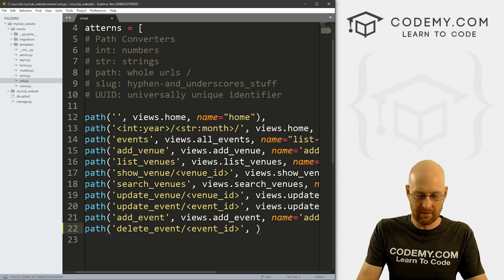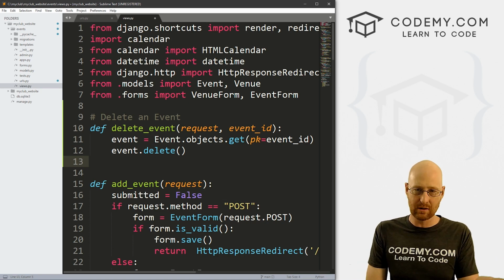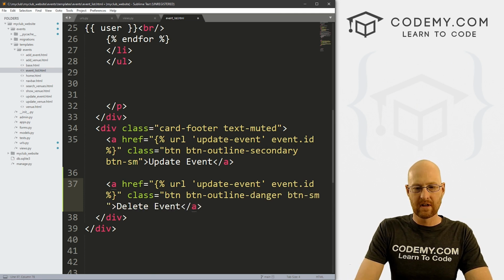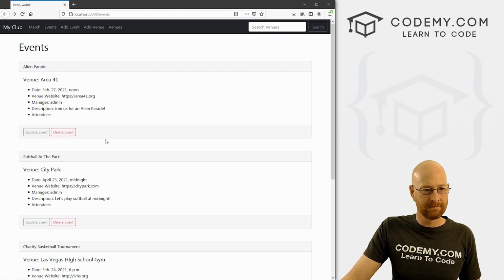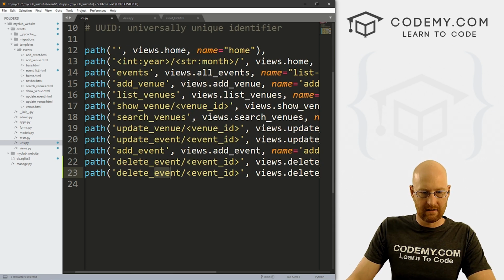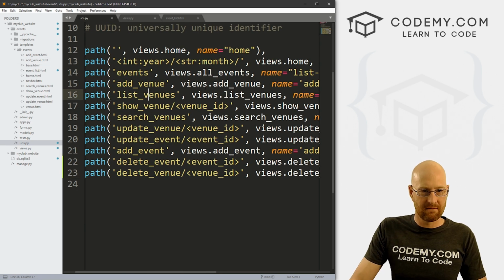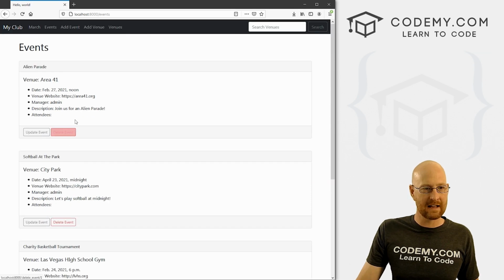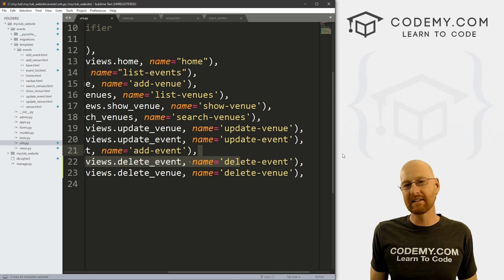Delete Items From The Database - Django Wednesdays #13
In this video I'll show you how to delete items from your database with Django and Python.

We'll add buttons to delete events from the database as well as delete venues from the database.

Deleting items is part of C.R.U.D which stands for Create, Read, Update, and Delete. Most websites use CRUD and after this video you should have everything you need to create any sort of Crud operations that you want!

Timecodes
0:00​​ - Introduction
0:47 - C.R.U.D
1:52 - Create Delete_Event URL
2:33 - Create Delete_Event View
4:12 - Create Delete Even Button
5:59 - Test It Out!
6:56 - Create Delete_Venue URL
7:44 - Create Delete_Venue View
8:43 - Create Delete Venue Button
9:20 - Test Out Delete Venue
9:58 - Conclusion